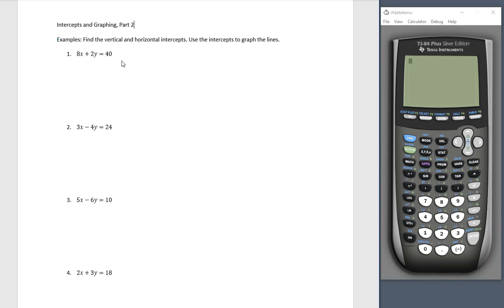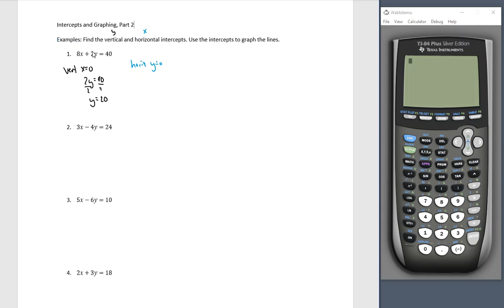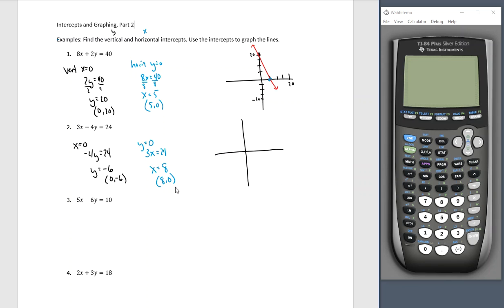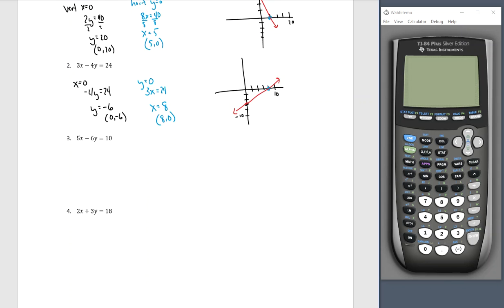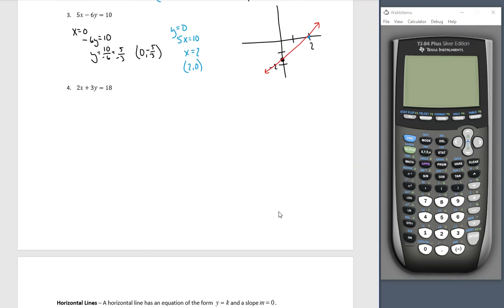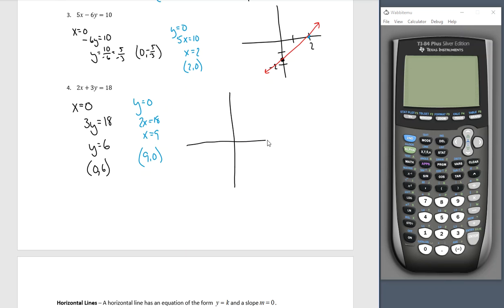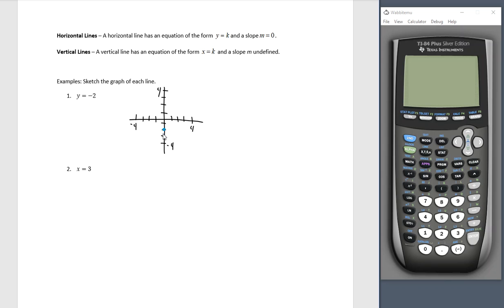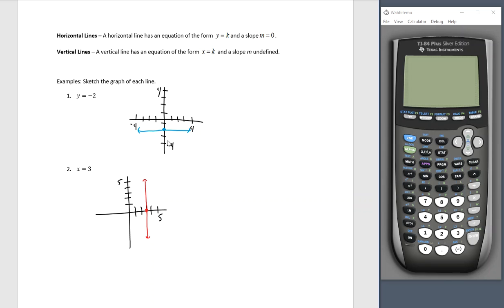Intercepts and Graphing Part 2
Intermediate algebra look at graphing linear equations using intercepts as well as horizontal and vertical lines.